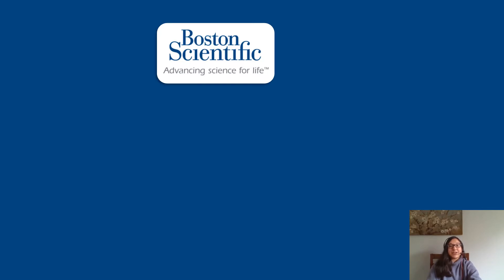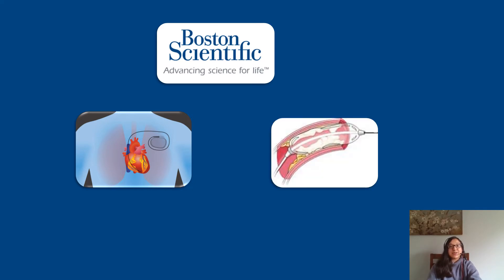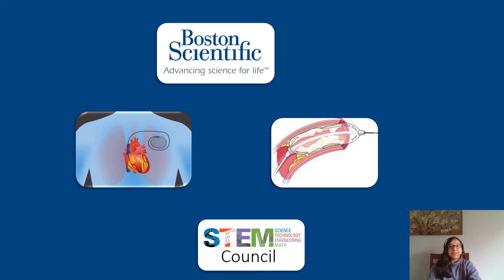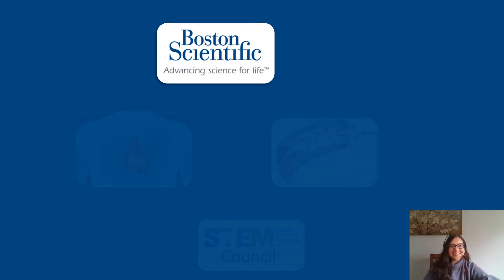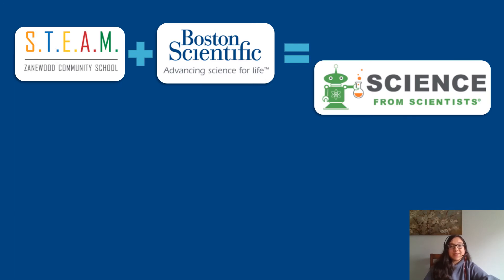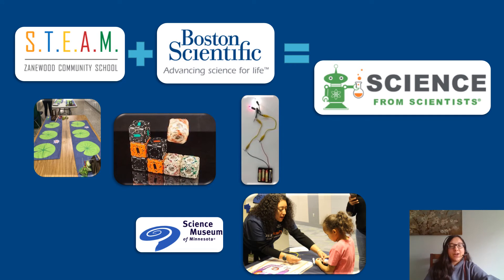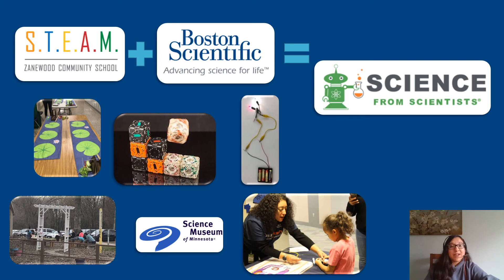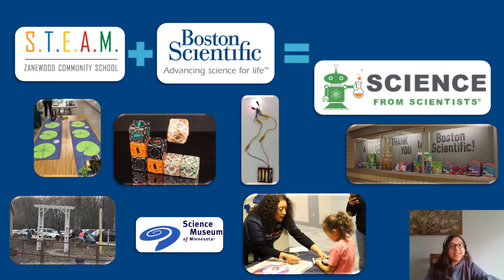Boston Scientific - Steamfest